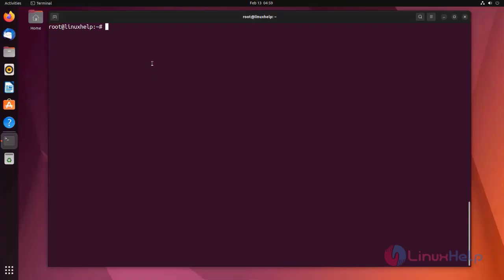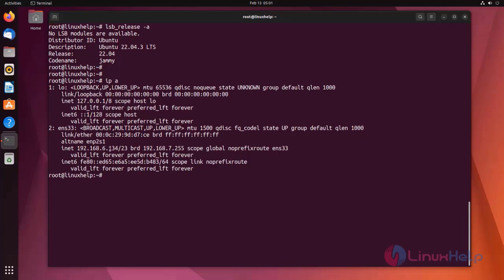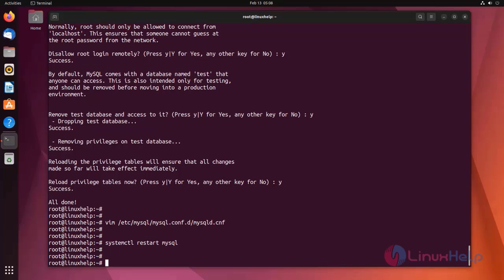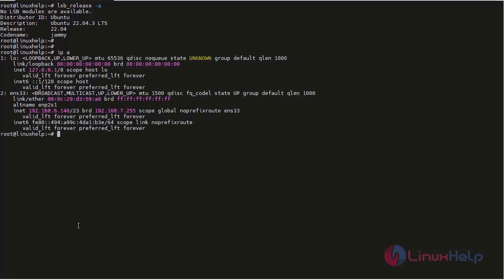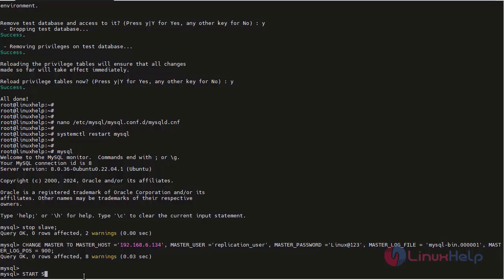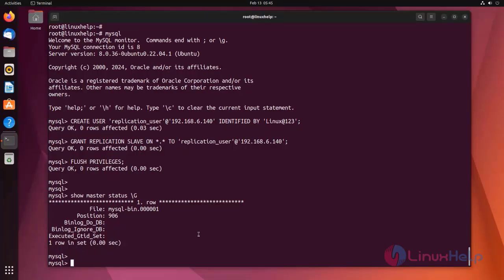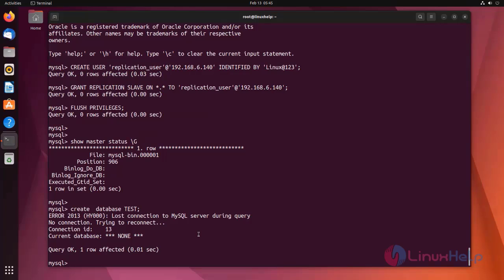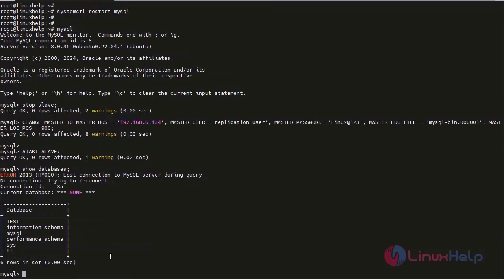How to setup MySQL Master-Slave Replication on Ubuntu 22.04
MySQL replication is a process that enables data from one MySQL database server (the master) to be copied automatically to one or more MySQL database servers (the slaves). It is usually used to spread read access on multiple servers for scalability, although it can also be used for other purposes such as for failover, or analyzing data on the slave in order not to overload the master.